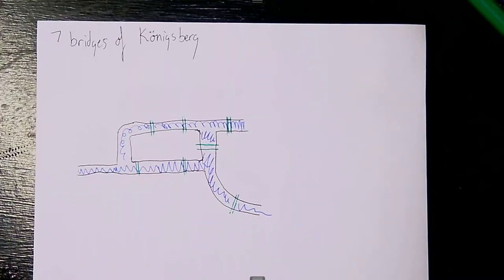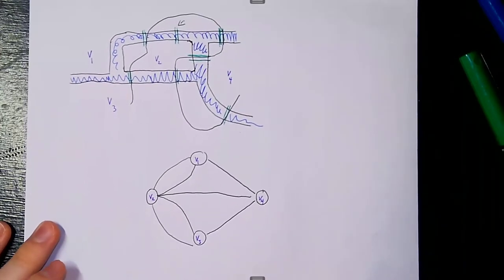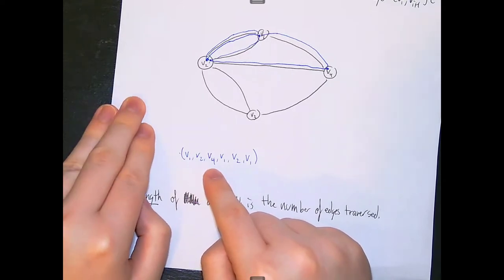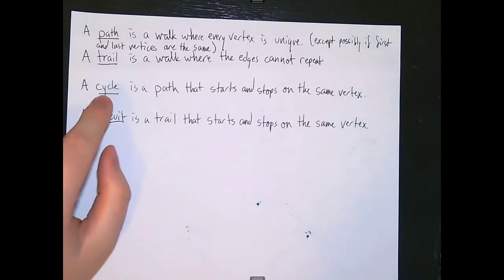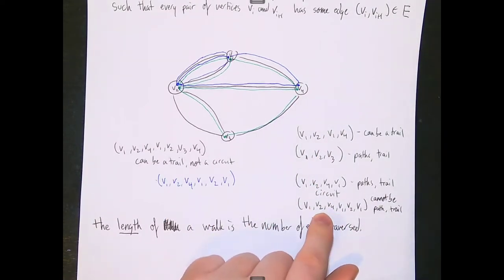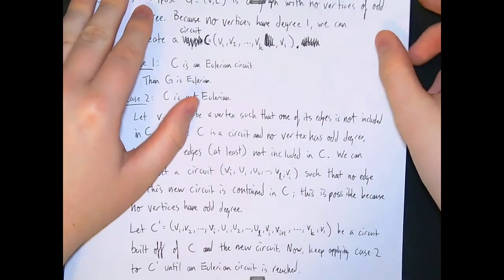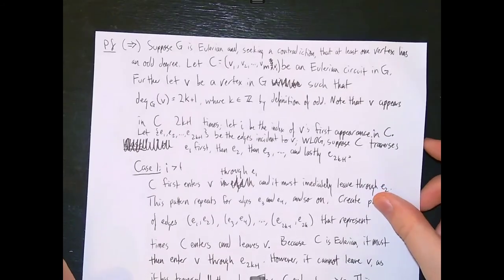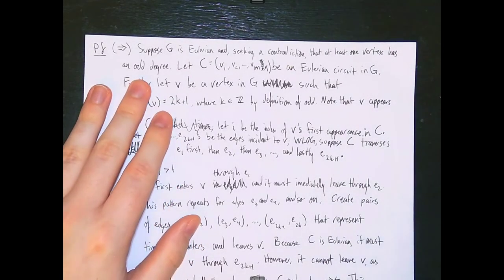[CSC 348 S20] The Seven Bridges of Königsberg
Graph theory AND proofs? You better believe it! We take a look at the first graph theory proof ever and show how a bunch of rich Victorian Prussians wasted countless hours trying to find a solution for an impossible problem.